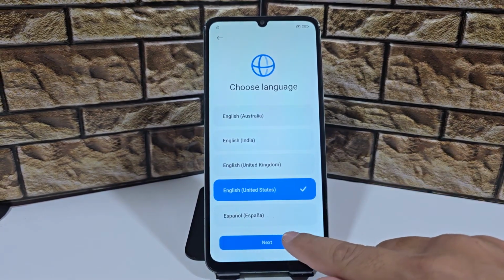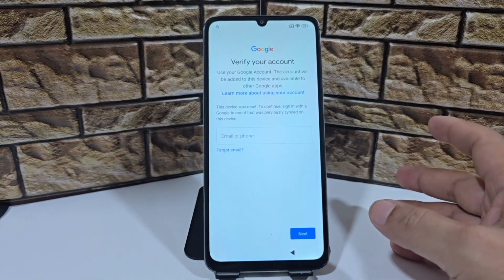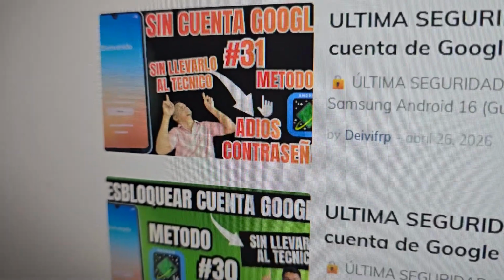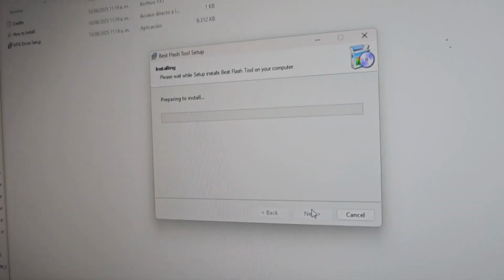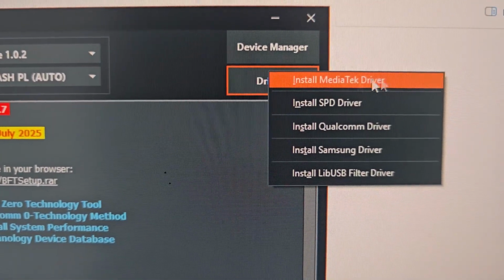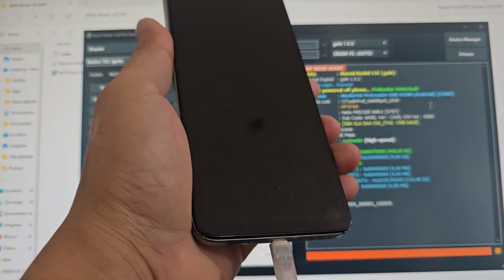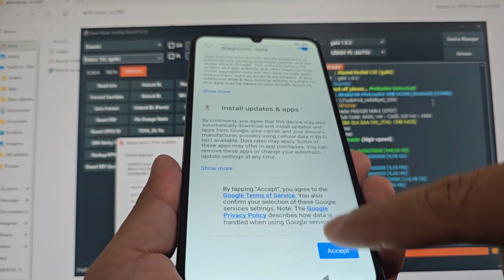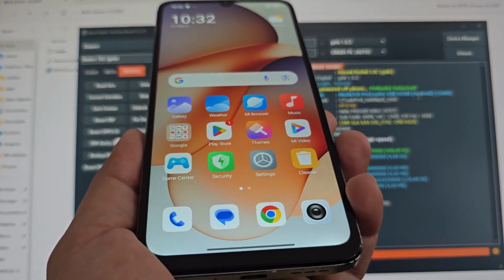Unlock Xiaomi redmi 13c HyperoOS 3.1 Frp bypass Account Google unlock Remove 2026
In this video, I will show you the latest and most effective method to bypass the Google Account (FRP) on the Xiaomi Redmi 13C running HyperOS 3.0 and 3.1. If you are stuck on the Google verification screen after a factory reset, this step-by-step tutorial is for you.
​This 2026 update works, no "Second Space" needed, and covers the latest security patches for Android 15 and 16.

1 FRP BYPASS ANDROID 16

REMOVE LOCK FOR NON-PAYMENT KG LOCKED

3 2026 FRP SAMSUNG ANDROID 16

4 WITHOUT PC FRP BYPASS

5 FRP BYPASS SAMSUNG ANDROID 16

6  FRP SAMSUNG 2026 ANDROID 16

7 FRP BYPASS ANDROID 16